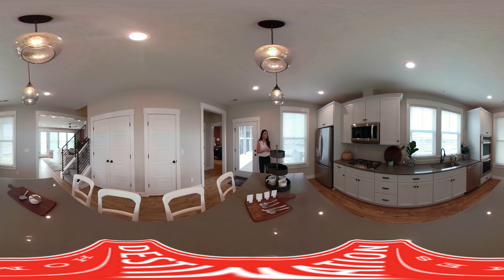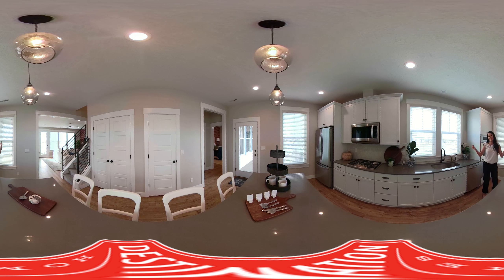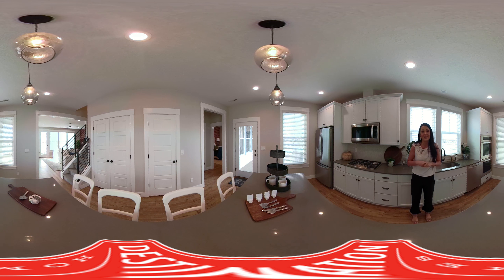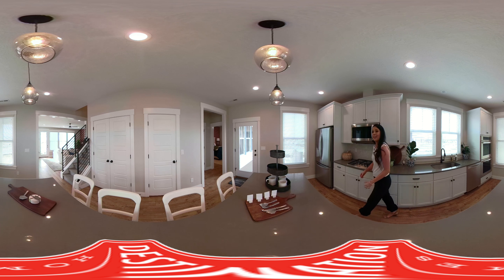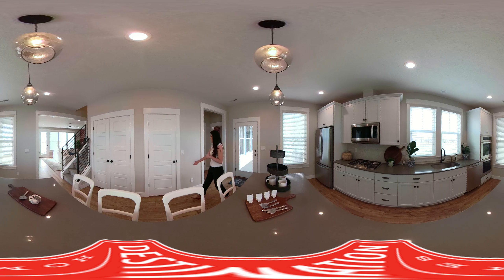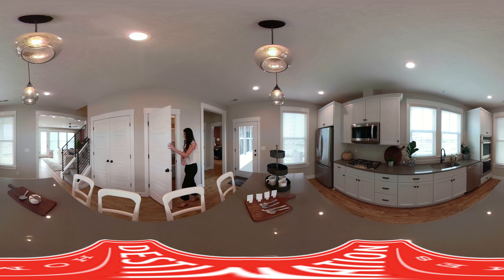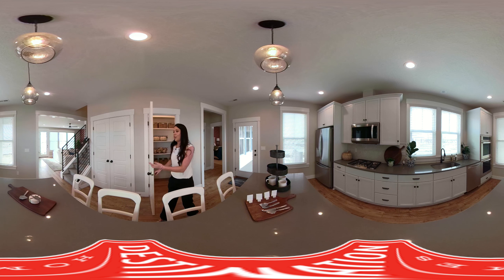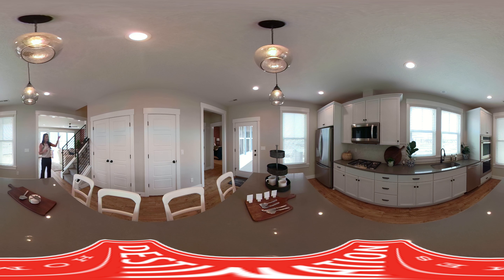Destination Homes: Day Break Kitchen Tour